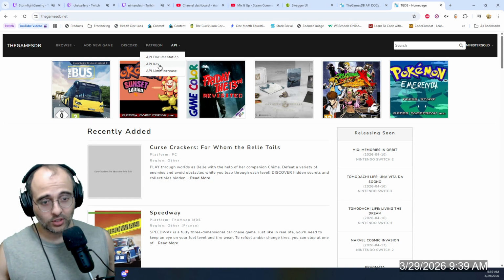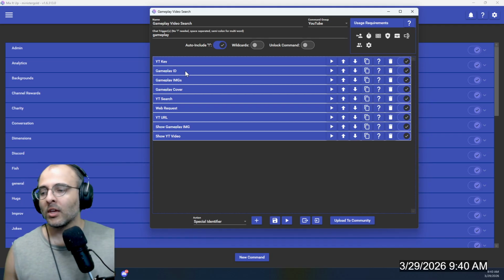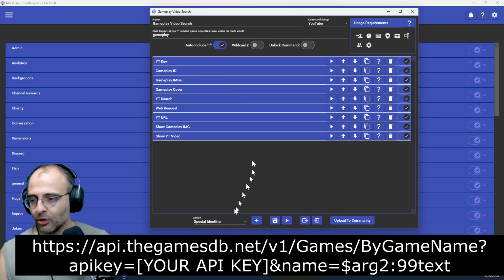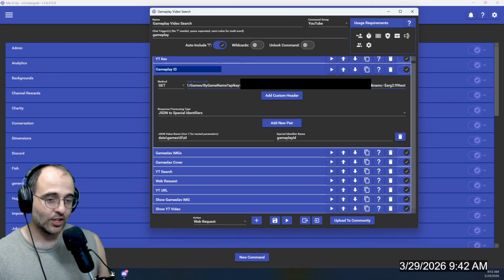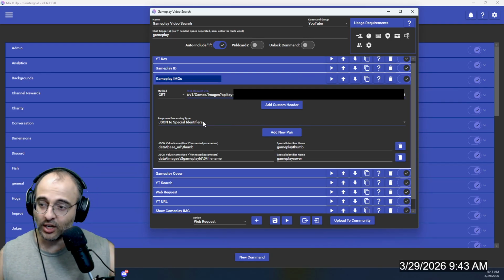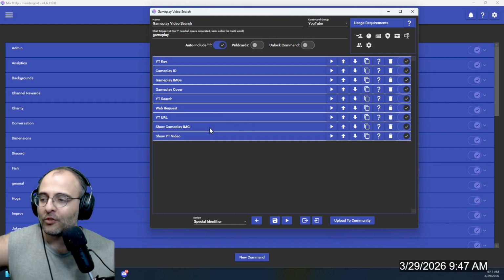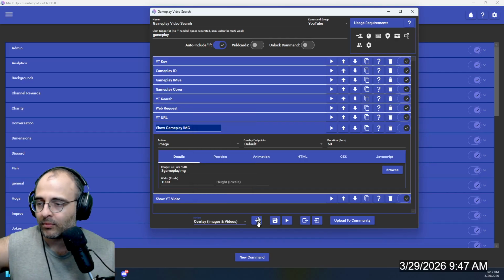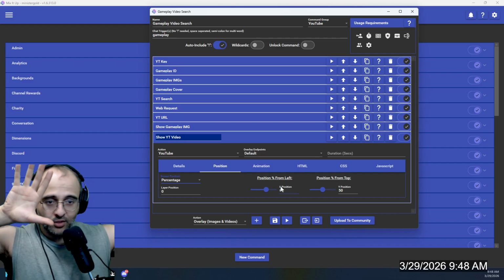Mix It Up - Showing Videos of Console Games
In this Mix It Up tutorial, I show you how to display gameplay videos and imags of games that are not on Steam.

Games DB Game ID API KEY]&name=$arg2:99text
Games DB Game IMG API KEY]&games_id=$gameplayId

3:52 Tutorial Start